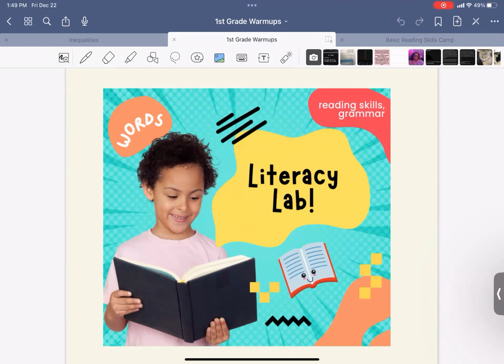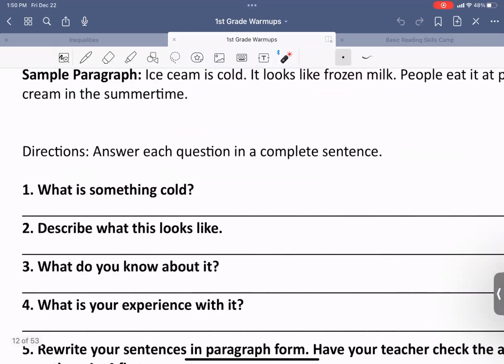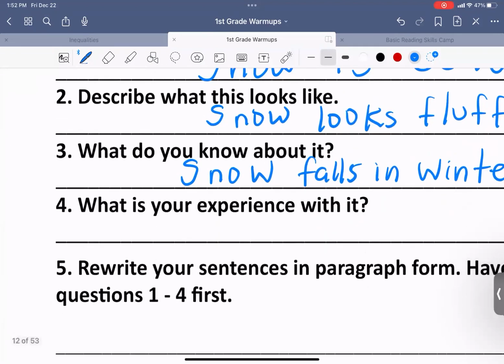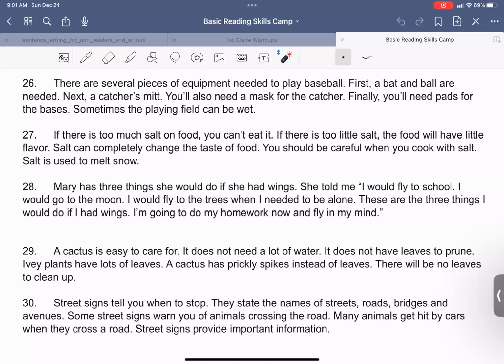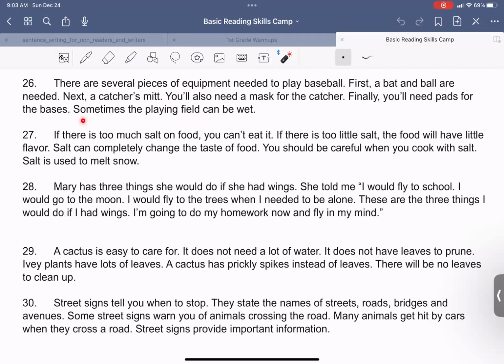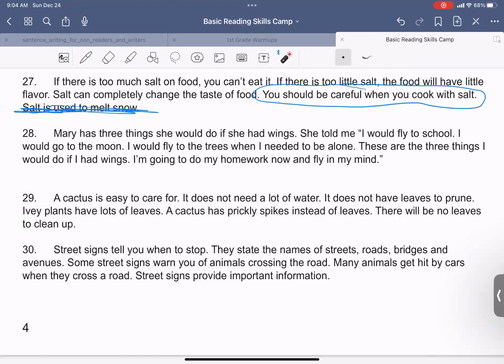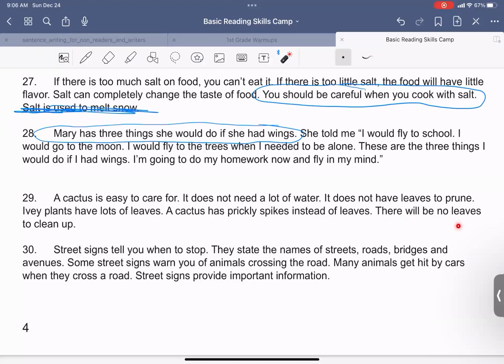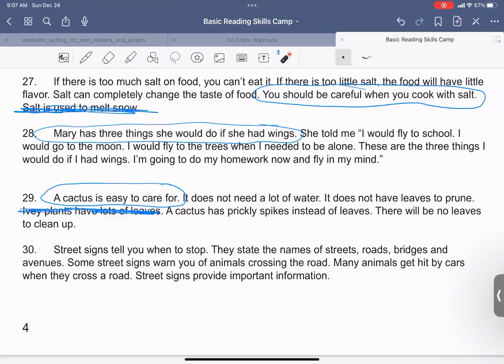Literacy Lab: Lesson 5: Descriptive Writing and Main Idea For Beginning Writers and Readers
In this program we look at descriptive writing and finding the main idea.
Download the books used in the program below

This program is geared to readers on a first and second grade level.

Are you looking for extra reading or writing help for your child? WB Coaching provides online tutoring and creates personalized instruction to fit the unique needs of your child. to learn more.